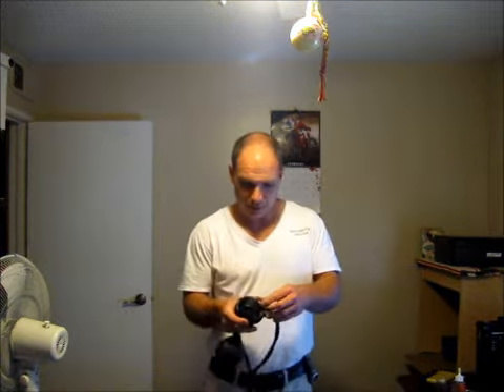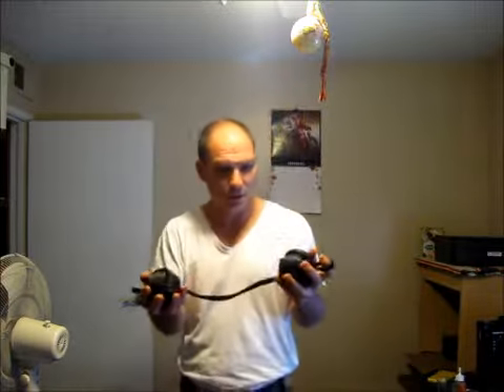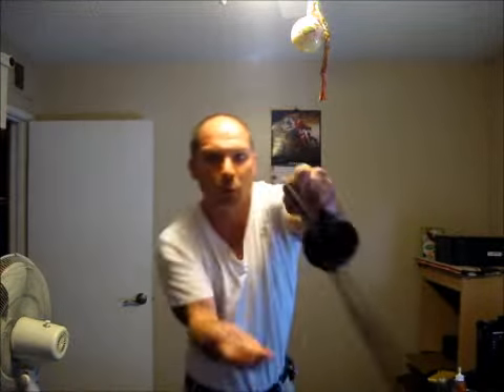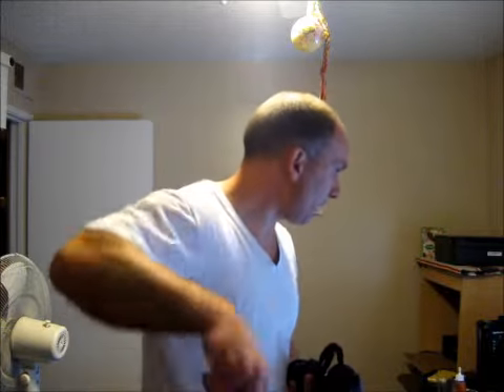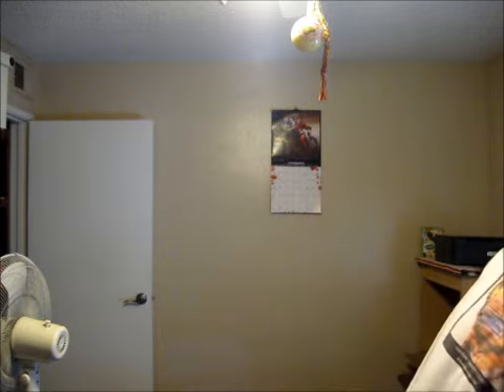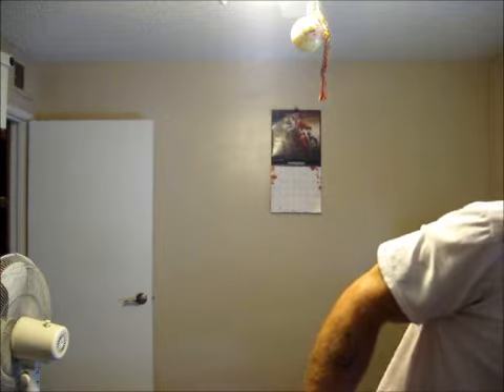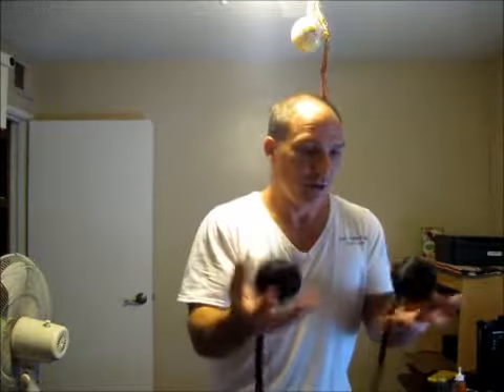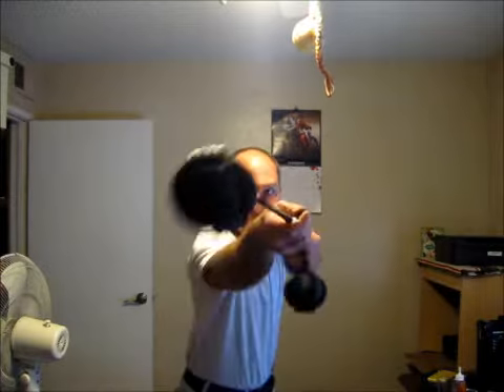Kusari Fundo, Rope Rendition of the Traditional Japanese Weapon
This Kusari-Fundo was a special order, requested by a friend of mine. The Kusari Fundo is a traditional Japanese weapon in the flail spectrum of weaponry.